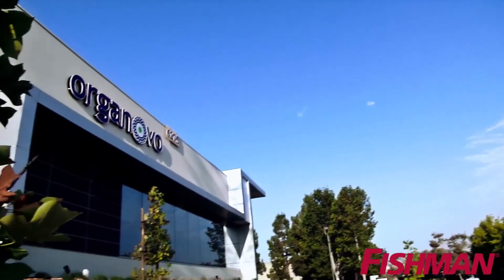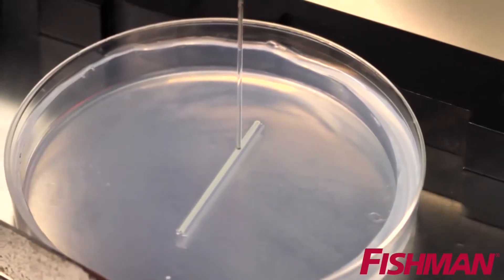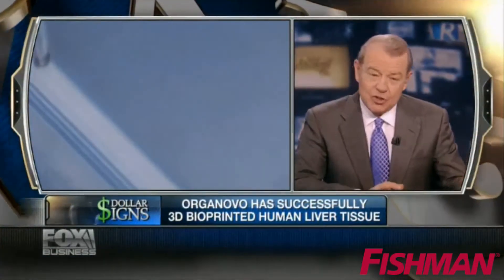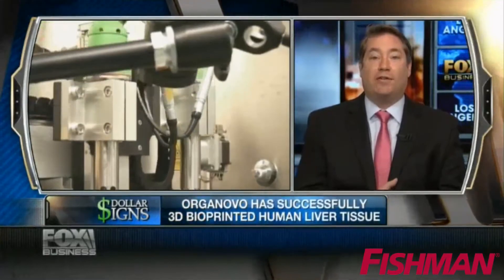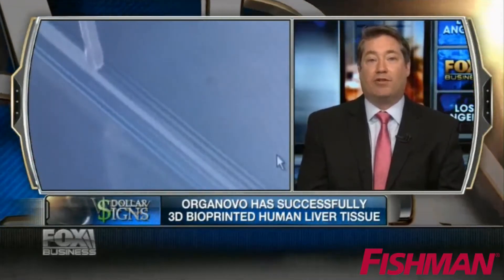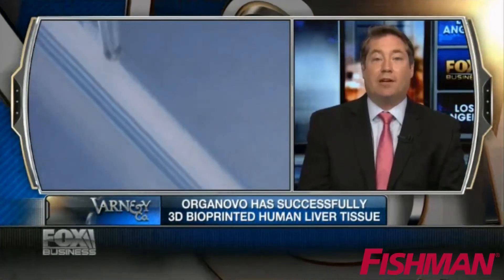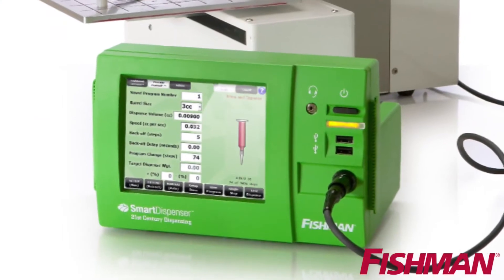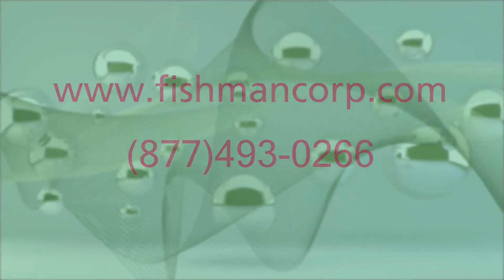Fishman In The News - Organovo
This video shows how Organovo, the industry leader in Bio-Printing technology, uses the Fishman Linear Drive System in the dispensing of human cells.